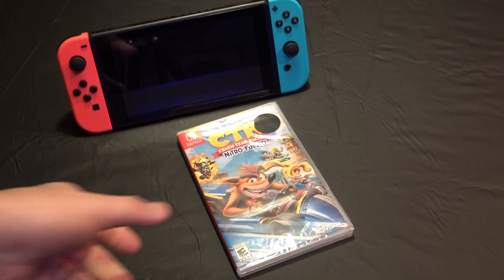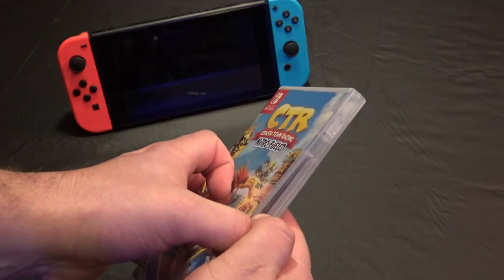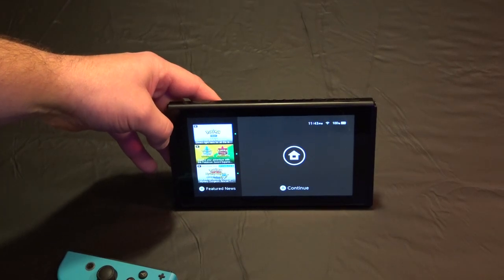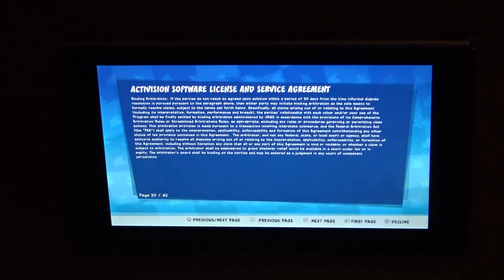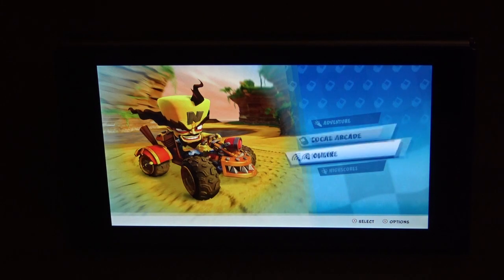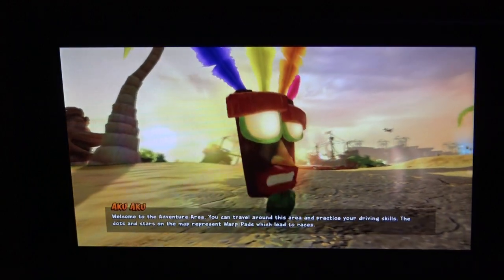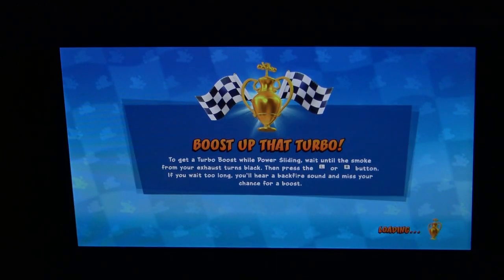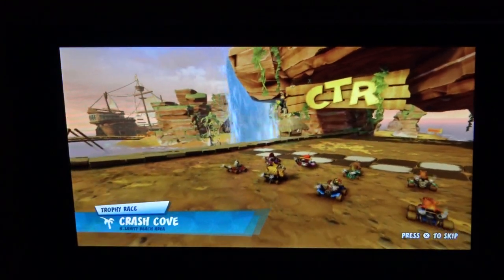Crash Team Racing Nitro Fueled Nintendo Switch Unboxing and Opening Gameplay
Crash Team Racing Nitro Fueled Nintendo Switch Unboxing and Opening Gameplay! Let's play a blast from the past from the ol' PS1! This game is a ton of fun and plays like you remember, it just looks a hell of a lot better! Enjoy and Happy Gaming!